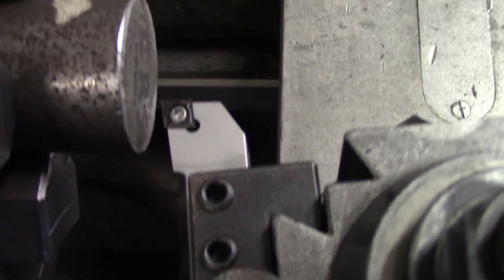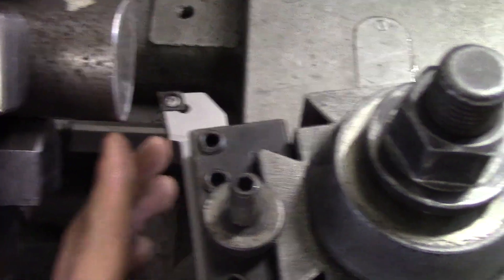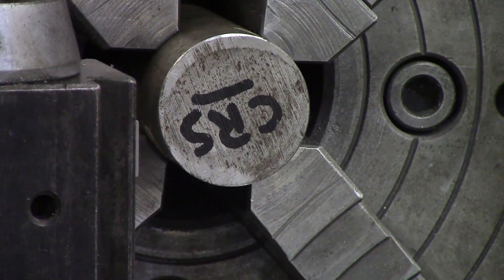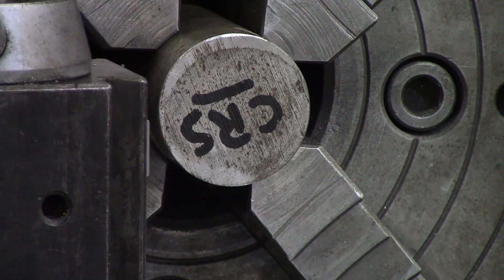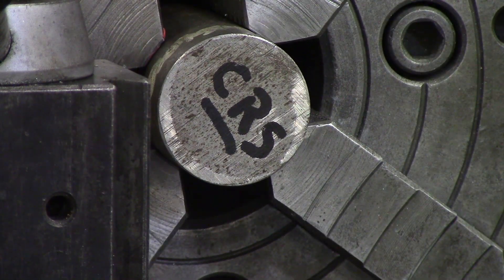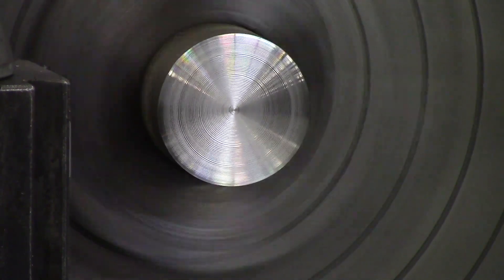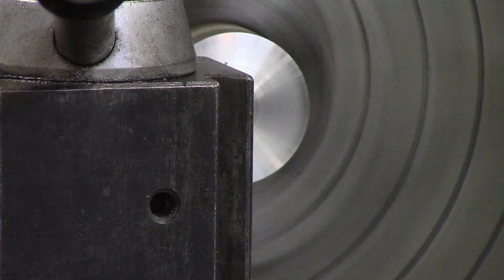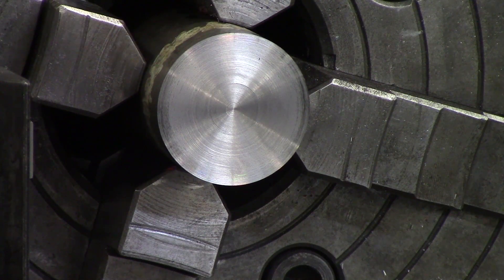Fundamentals of Facing (Manual Lathe)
Learn how to face on a manual lathe! Comment bellow for any questions!